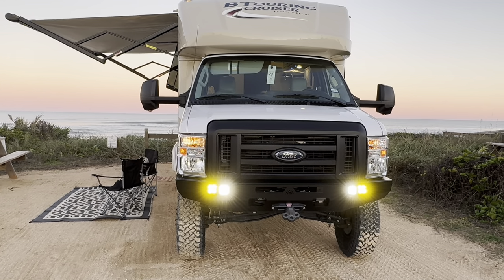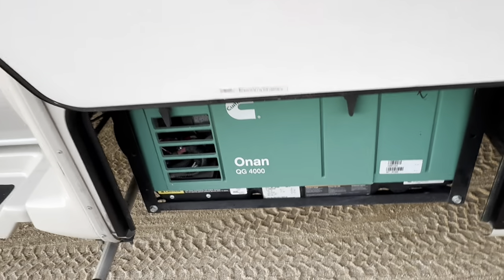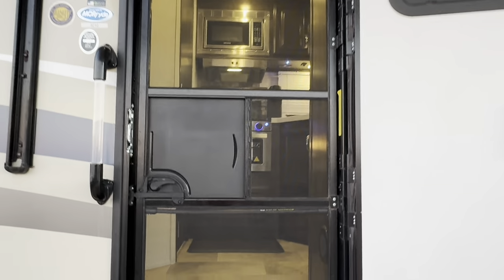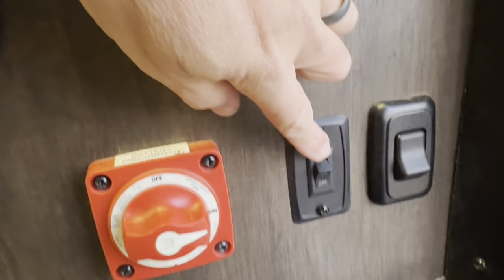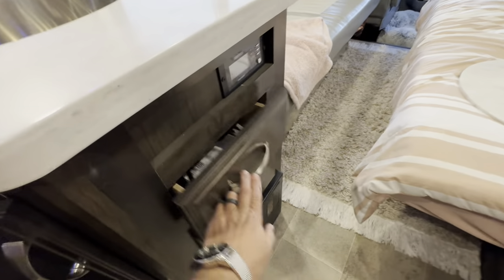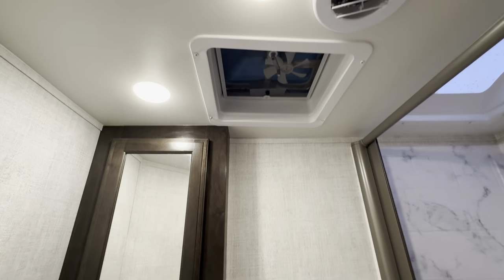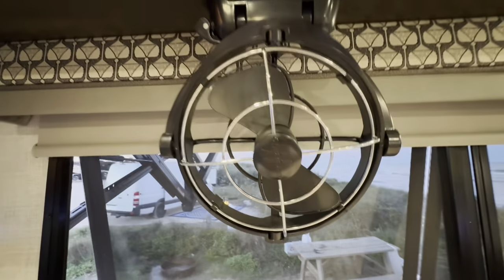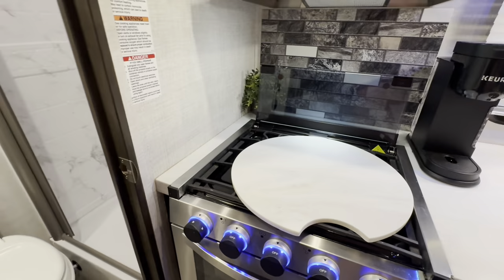Lifted 2021 Gulf Stream B Touring Cruiser 5210 - Weldtec + More!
$90k USD OBO

Factory Ford bumper to bumper warranty good until April 2024 or 36k miles. Powertrain warranty until April 2026 or 60k miles.

Nearly new coach, 12k miles, before you buy a Sprinter or ProMaster or Transit, you have to come check it out! No compromises on space with a full shower (not a wet bath) and full kitchen with stainless gas range, microwave and dual power fridge. Did I mention it still fits in a regular parking spot?! Flexible sleeping arrangements with dual folding benches make this ideal for everybody!

While it retains 2WD, it's close to 7k pounds in the rear, getting stuck is not going to be easy.

Lifted by WeldTec, this doesn't drive like other Class Cs, I continue to be amazed by how smooth this motorhome now rides.

22.5' long, powered by Ford's bulletproof 7.3 "Godzilla" gas V8 with only 12k miles. Gets between 9-11 MPG, really it's about the same as we got stock.

Onan QG 4000 generator has 200 hours
Propane furnace
6-gallon hot water heater with Oxygenics high pressure, low flow head
13500 BTU air conditioner

This rig will tow 7500 pounds

All factory equipment works as it should, no surprises.

Recently completed mods, less than 1k miles ago:

WeldTec Designs 6 inch "Off-Grid" lift w/ Fox shocks
Fox steering stabilizer
7x Falken MT01 E-rated tires 255/85R16 (33 inches) including spare
7x Black powder coat factory wheels
200 amp lithium battery
Goliath Offroad Steel bumper, powder coated flat black
Warn VR Evo 12-S synthetic line winch
Factor 55 thimble
Fog and flood lights
Blacked out OEM grille
40 inch LED Smart TV

My husband and I have built our share of Class B camper vans and have had a Sprinter based Thor van too. This BT Cruiser has an unbelievable amount of space compared to anything we've had before and it rides like an Escalade. This RV is built on a Ford E350 cutaway chassis.